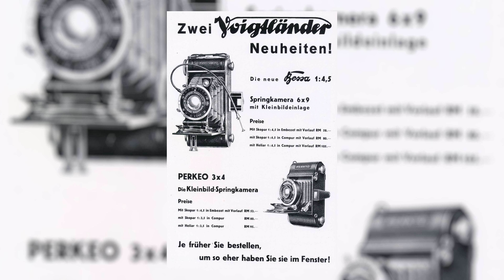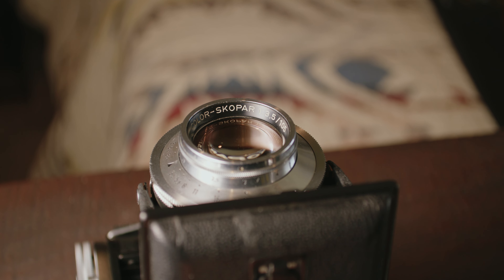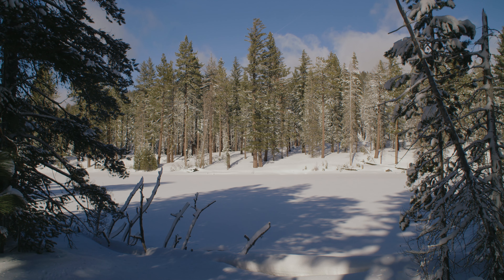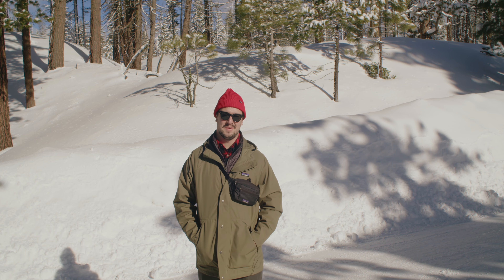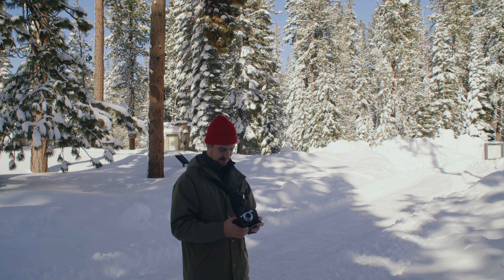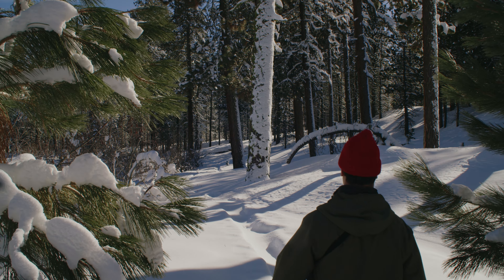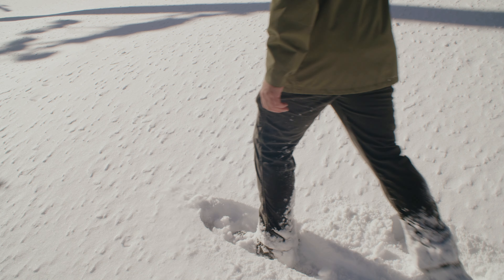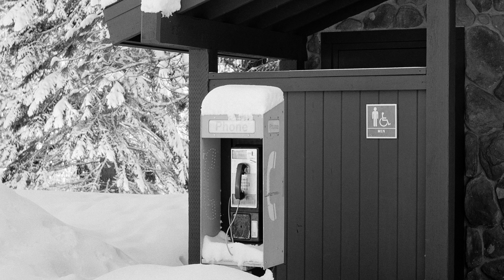Snowshoeing with the Voigtländer Bessa I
In this video I will be reviewing the Voigtländer Bessa I 6x9 120 camera. This 1950s folder is the epitome of quality optics and finish - two things Voigtländer was quite well known for. Although most of these cameras came with the 105mm f/4.5 Vaskar lens, mine came with the upgraded 105mm f/3.5 Color Skopar. In addition it also has a 6x4.5 mask, which can double the amount of shots per roll.
To test the camera out, I brought it along for a short snowshoe trip at Lassen National Park. The film that I used was Cinestill BwXX

Tags: voigtlander bessa 1 bessa ii bessa 2 medium format black and white film photography analog photography kodak manzanita lake

CHAPTERS
- Intro: 00:00
- How to Use Camera: 1:55
- Snowshoeing Lassen: 2:40
- Conclusion: 8:08